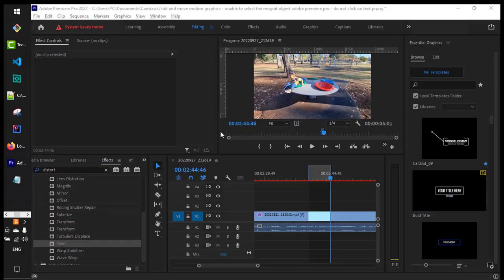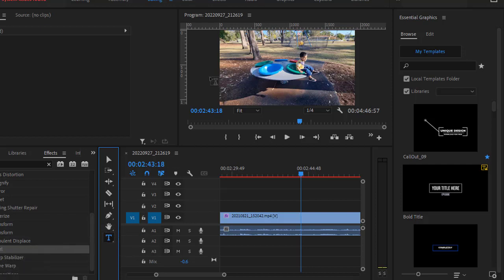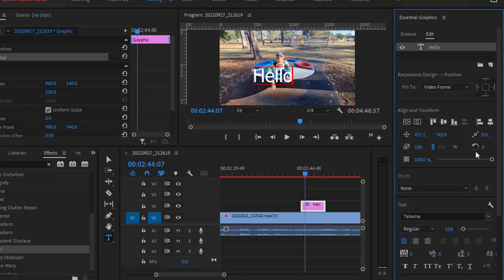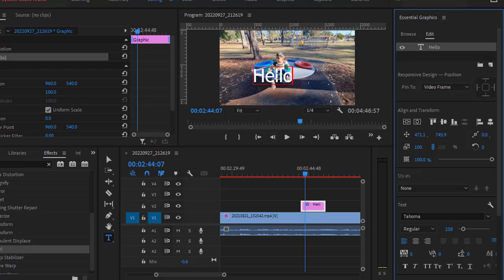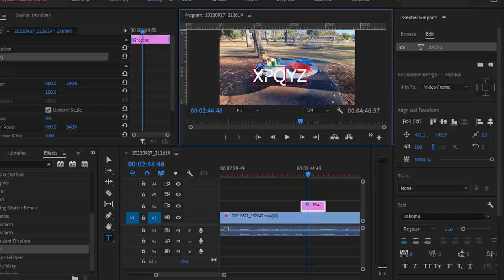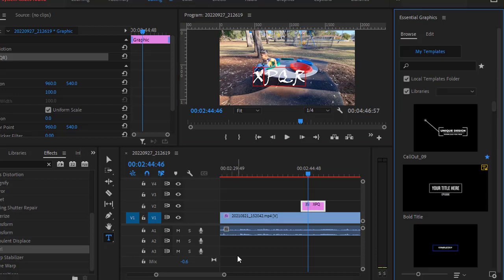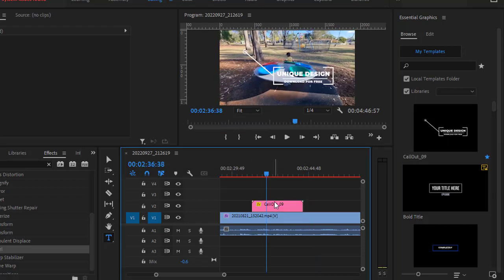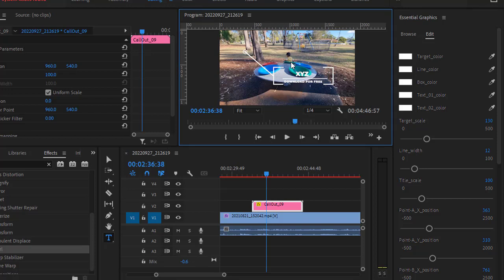How to edit the text in Adobe premiere pro | Change text font in Essential graph | Write text